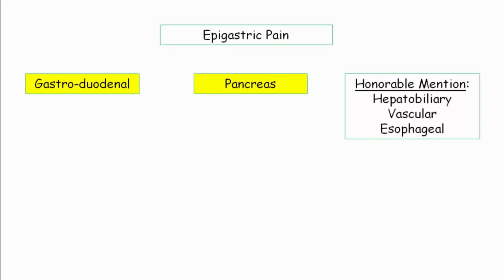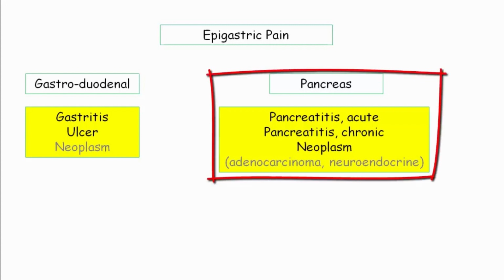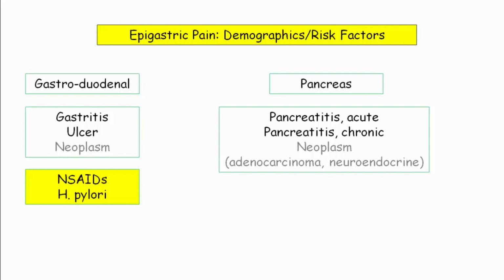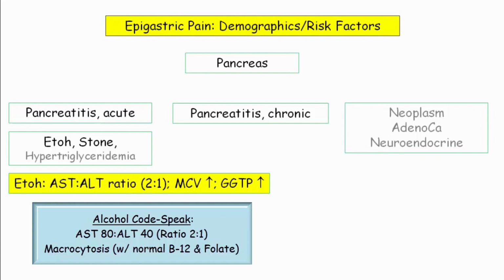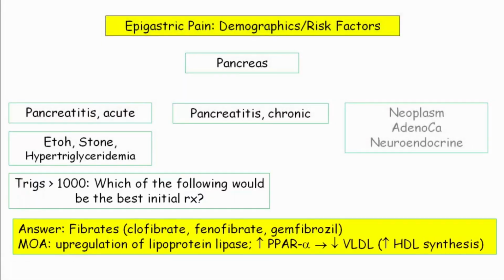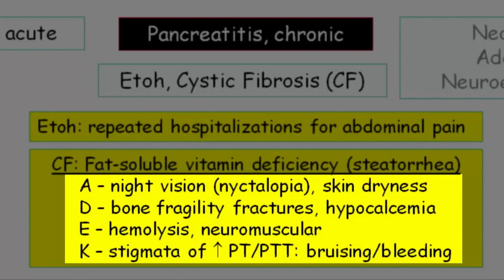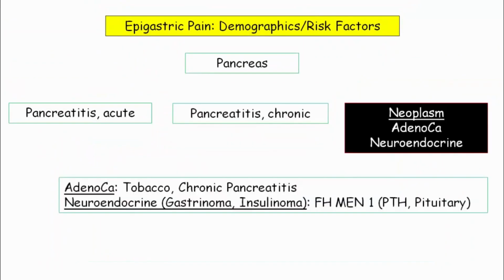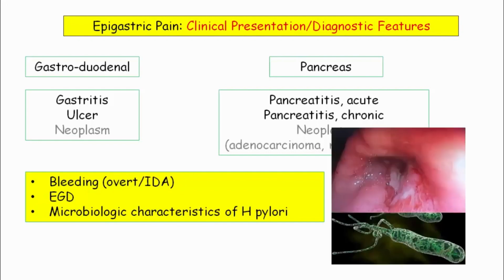Epigastric Pain and Pancreatic Disorders 1